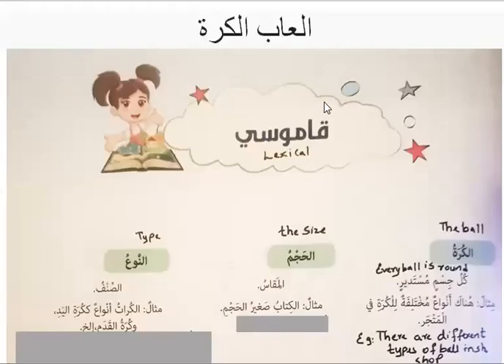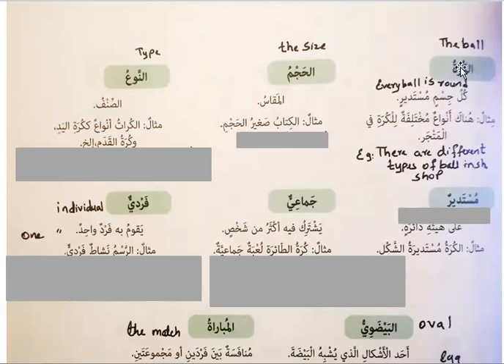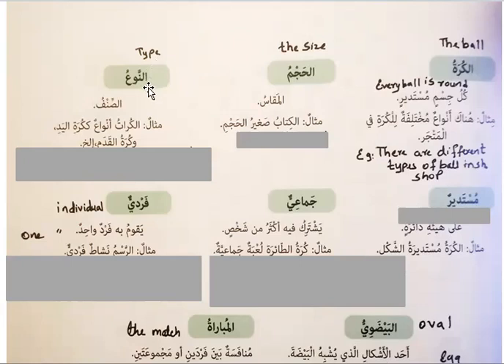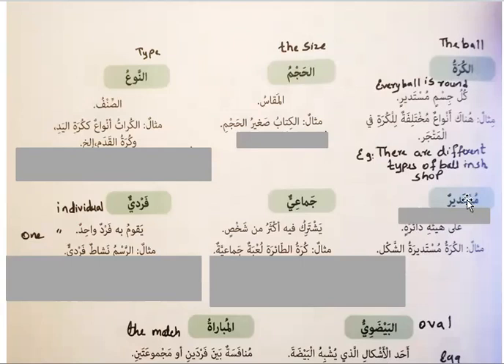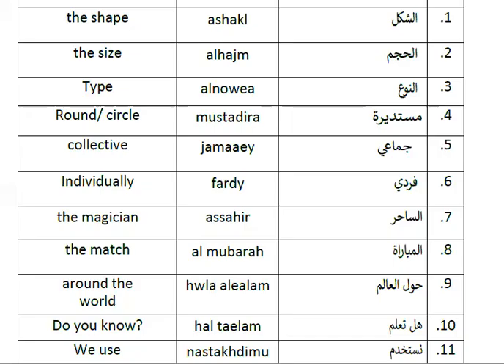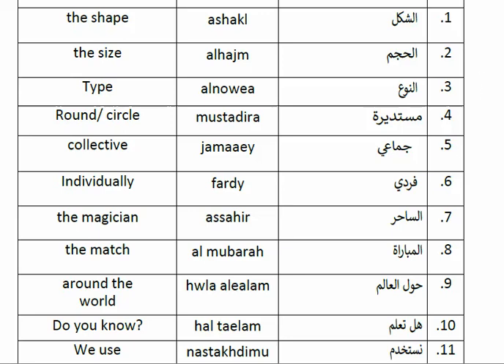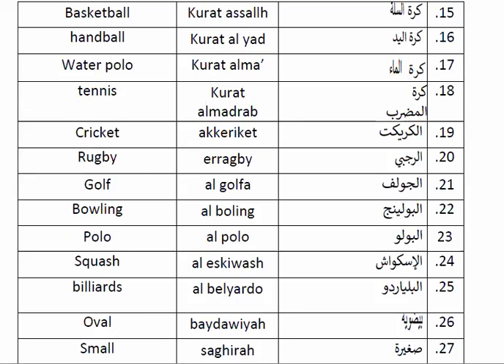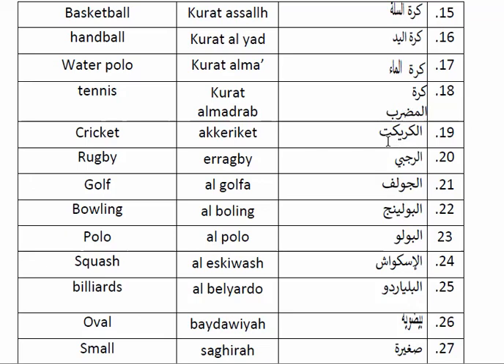Year 5 | Ball Games | العاب الكرة | قاموسي | Vocabulary | الوحدة الأولى | First Unit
Grade 5 , Class 5
The Ball Games |  العاب الكرة | قاموسي | Vocabulary | الوحدة الأولى | First Unit

الوحدة الأولى
لعاب الكرة